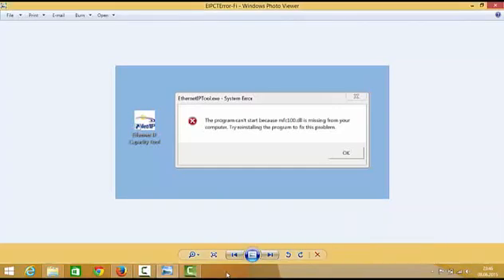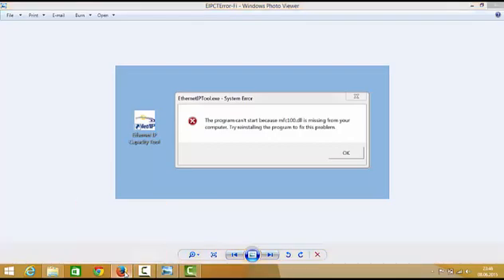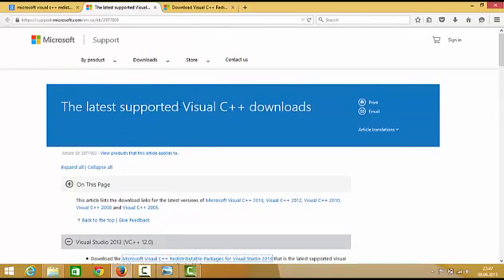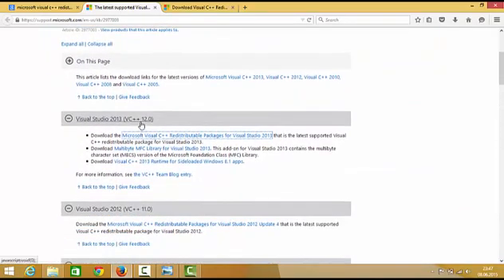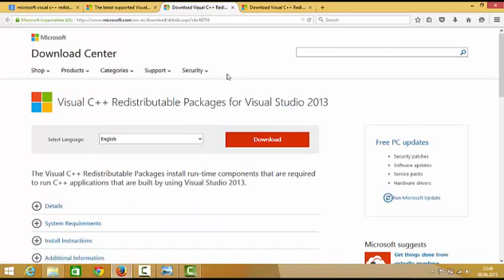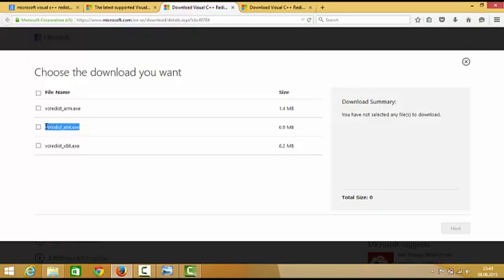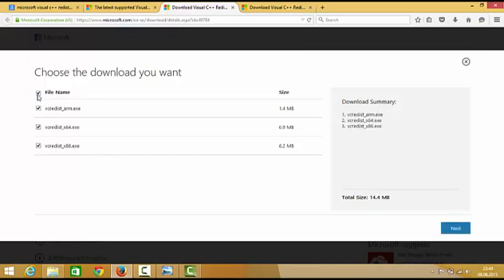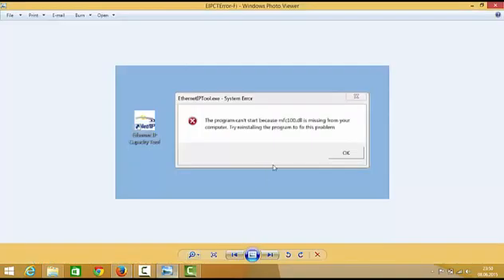How To Fix Mfc100.dll is Missing or Not Found Errors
Error mfc100.dll missing while launching the application
mfc100.dll Is Missing From Your Computer
Fix mfc100.dll MISSING from your Computer ERROR
How To Fix Mfc100.dll is Missing / Not Found Error
How to Fix mfc100.dll Errors on Windows 8, 8.1